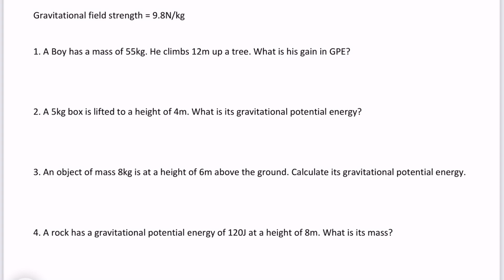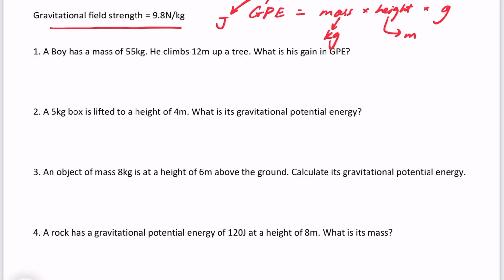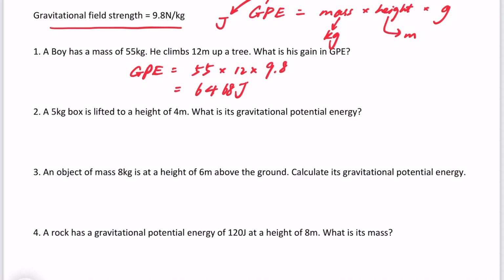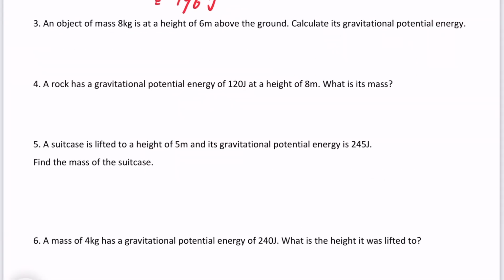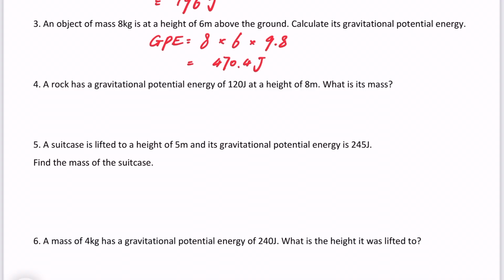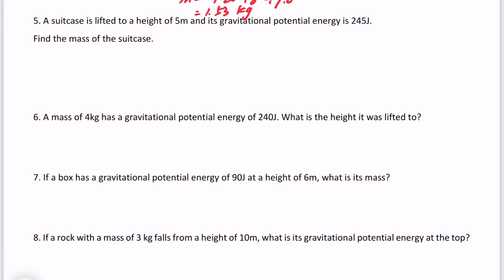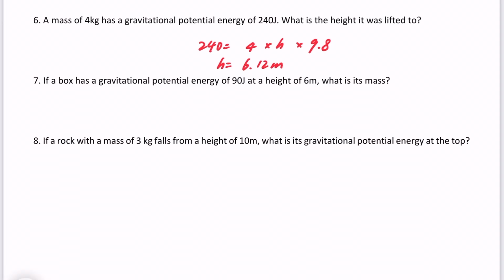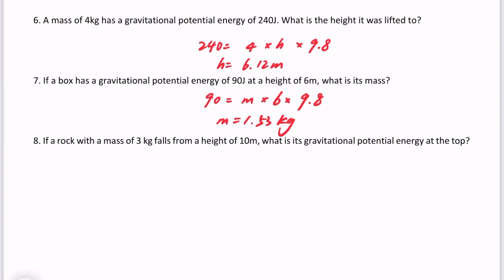How to Calculate Gravitational Potential Energy (GCSE Physics)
GCSE Physics&IGCSE Physics&GCSE Science

Chemistry&Physics&Maths&Further Maths